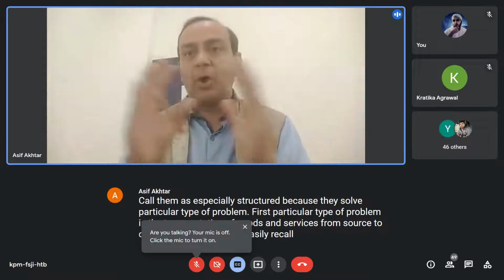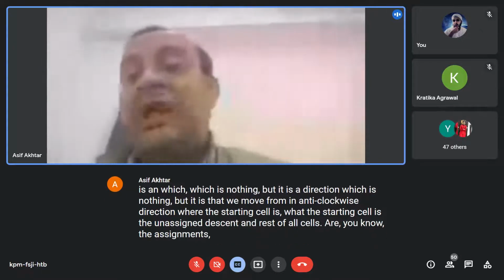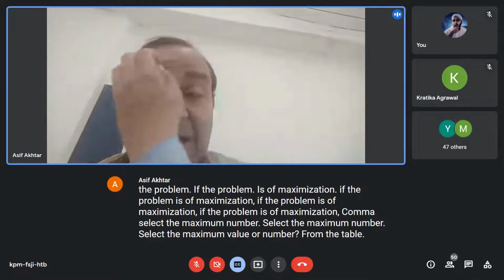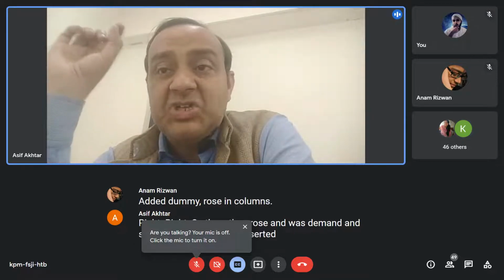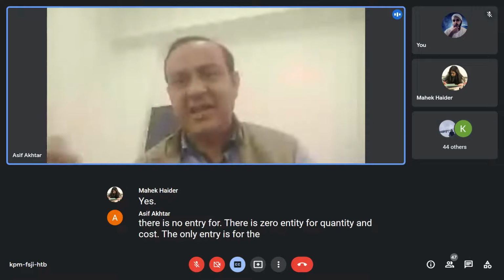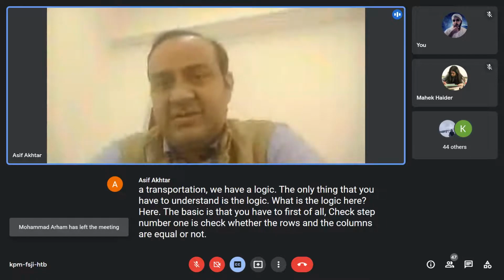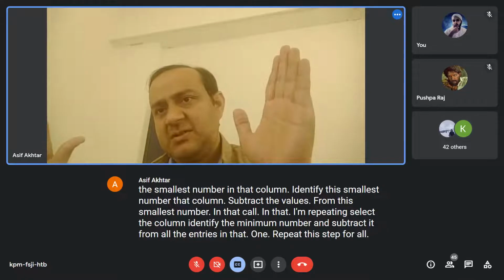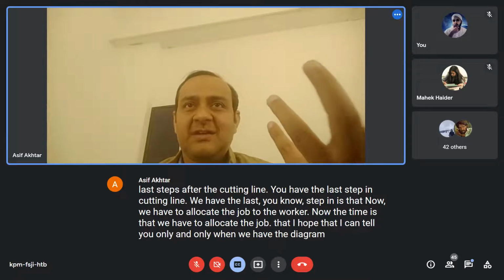Quantitative Methods : March 9, 2022